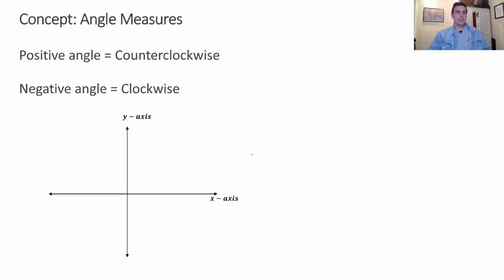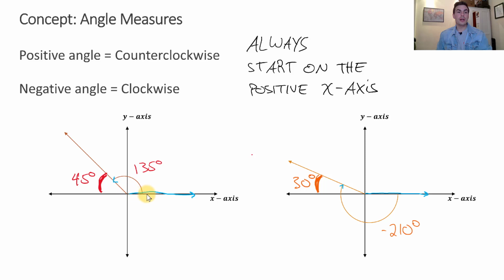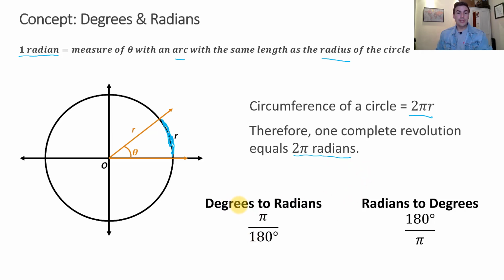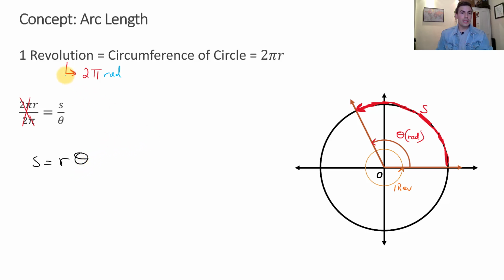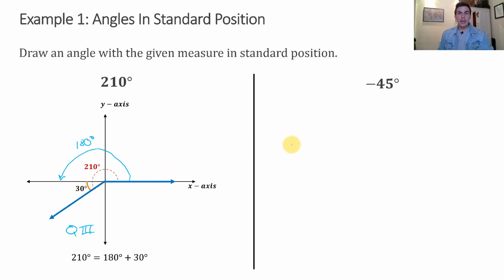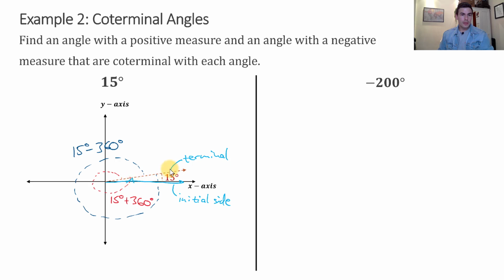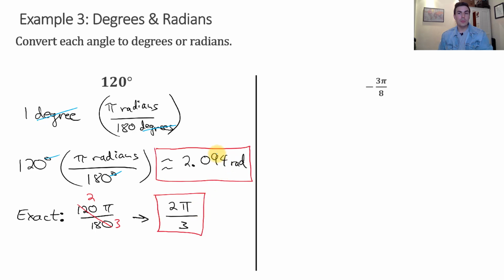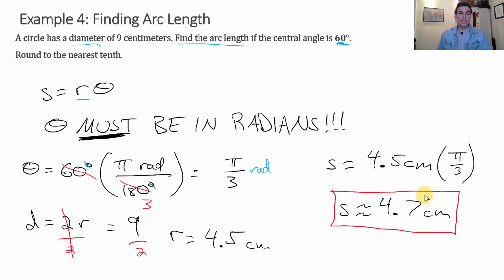Algebra 2 - 9.2 Angles and Angle Measures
In this video we take a look at angle measures, coterminal angles, and arc lengths.